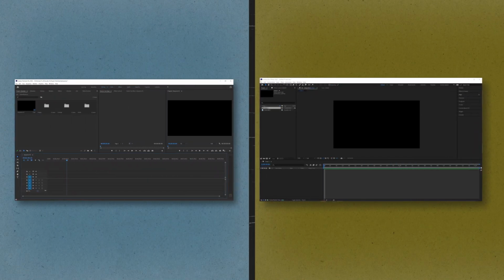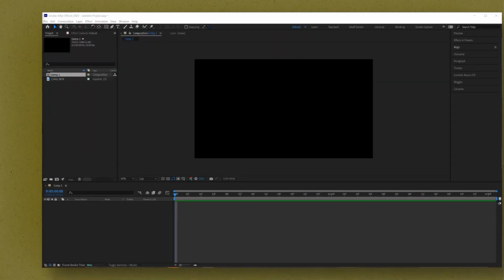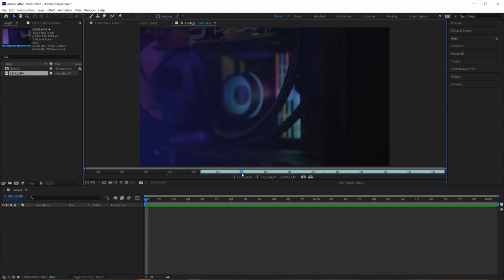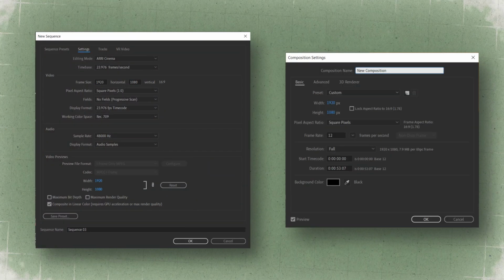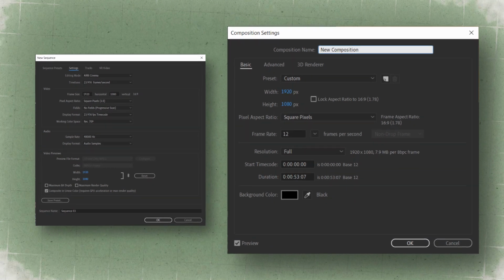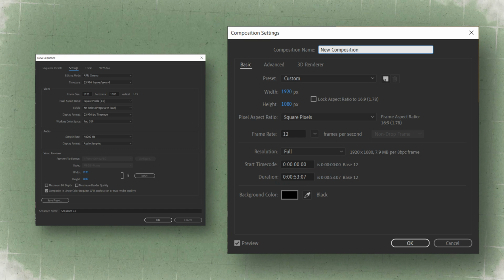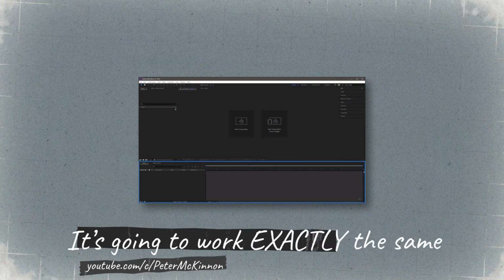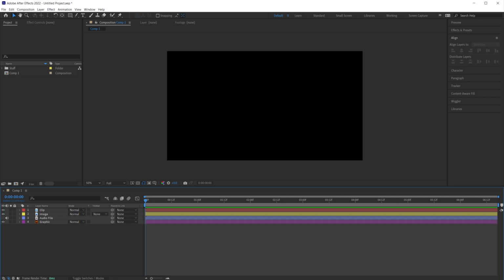Video editors should take After Effects more seriously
Do you know what you’re missing out on by not using After Effects?

It is important for video editors to become better so that they can produce amazing content for clients. If you are a video editor that doesn't use After Effects, it can be easy to dismiss the program as something that is too difficult and time-consuming to learn. Learning Adobe After Effects doesn't have to be as intimidating as it seems. Sure, there are a lot of effects and tools to learn but the basics are easy to pick up and you can be doing some cool stuff in no time.

The ability to create motion graphic title sequences, lower thirds, and logos in After Effects is a skill that is highly sought after in the video editing world. It creates a higher level of flexibility and efficiency, allowing editors to spend more time doing what they love, rather than having to hand off projects to be completed by post-prod professionals.

You've already got the knowledge from video editing to help you make the plunge into After Effects. In this video I'll help you get started.

The music for this video is provided by Artlist (get 2 extra months free)
The stock footage from this video provided by Artgrid (get 2 extra months free)
Are you a freelancer/content creator? ($50 off annual subscriptions)

0:00 - intro
0:39 - What every editor needs to learn
1:35 - ignore After Effects at your own perile
2:18 - Where is the source monitor?
3:00 - Sequences = Compositions
4:00 - The alternate timeline
5:02 - My guide to AE for Video Editors
6:10 - Why I think you'll love Retrieve
7:58 - Conclusion